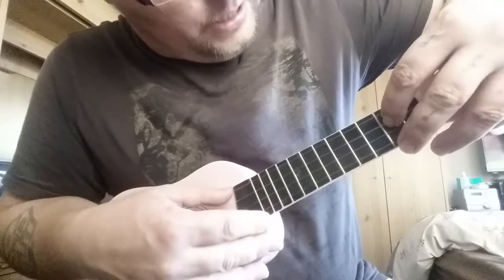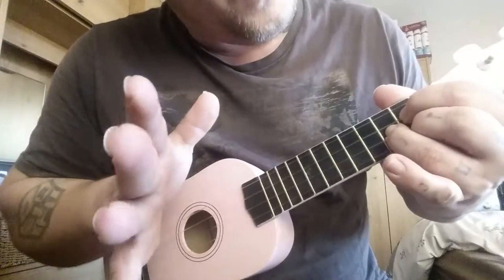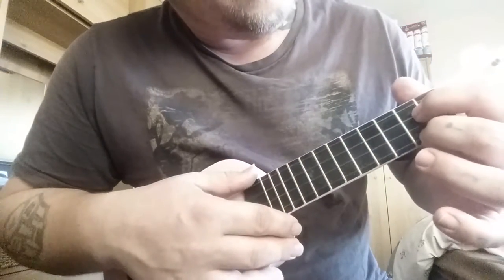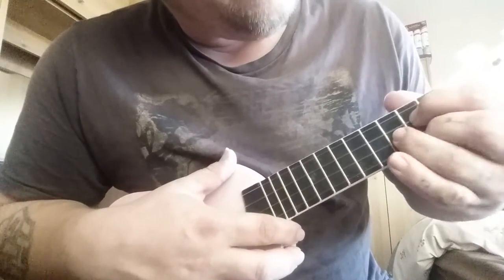Simon and garfunkel the boxer ukulele tutorial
Bit messy sorry